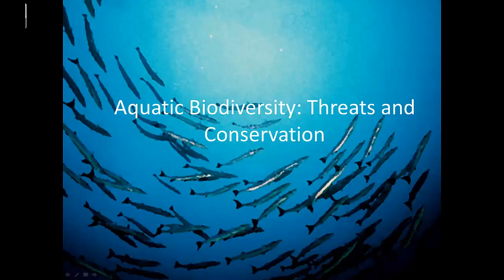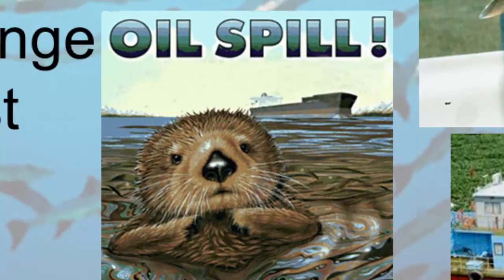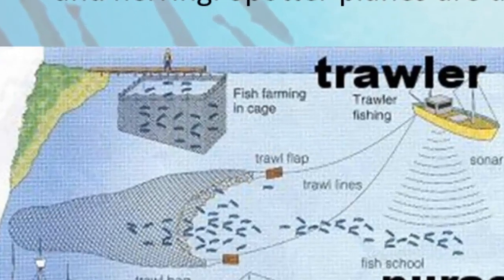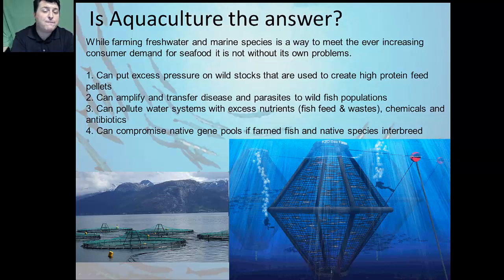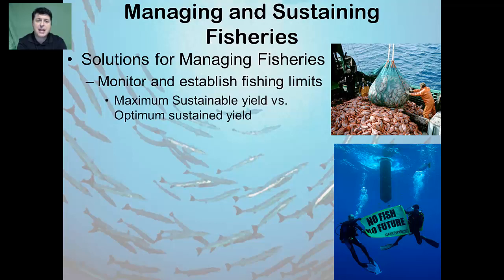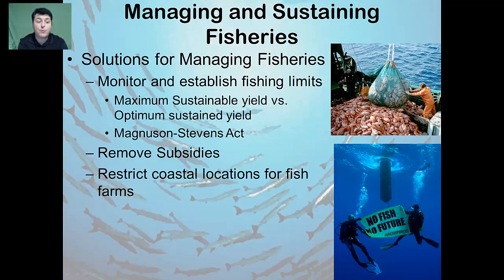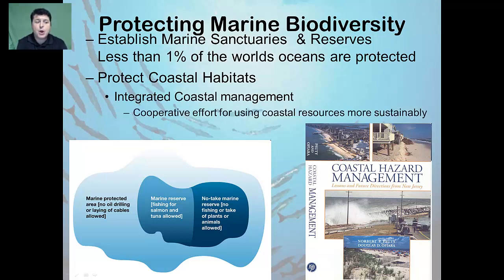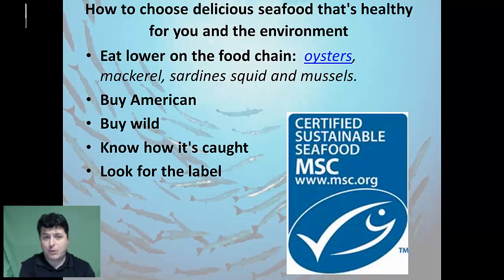Aquatic Biodiversity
Notes for Mr. Dove's Class on Sustaining Aquatic Biodiversity